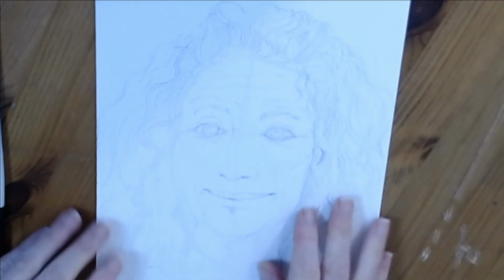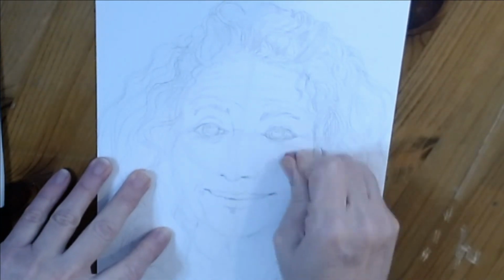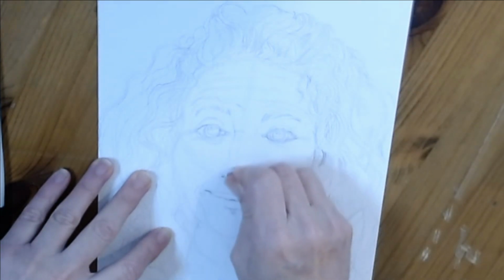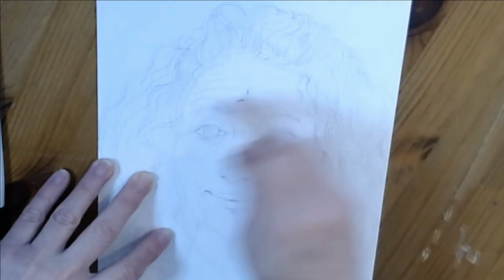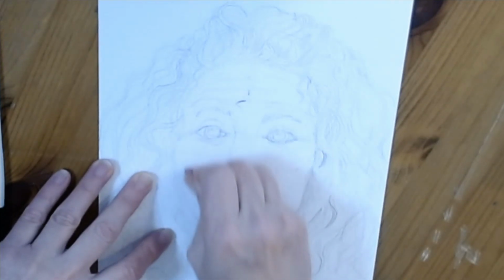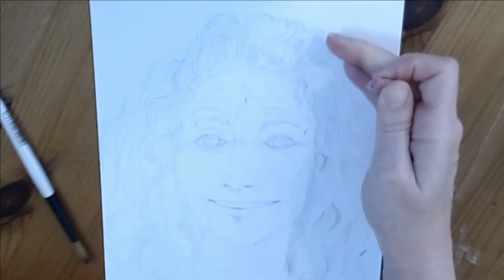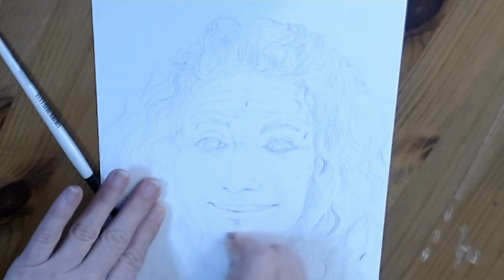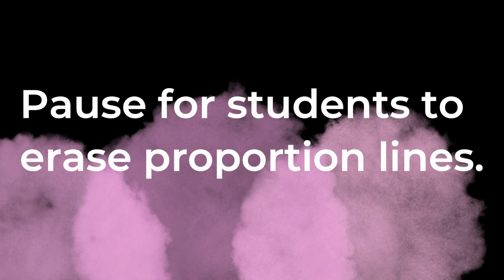LTA Self-Portrait Part 1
After sketching their self-portraits using guidelines that help them create correct proportions, students are ready to add color!